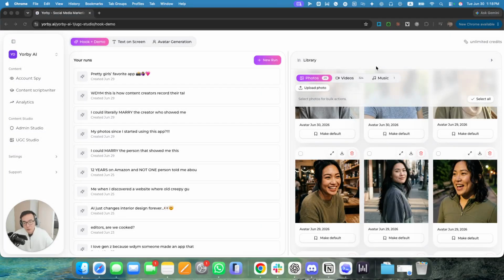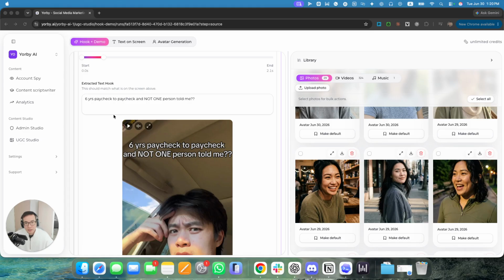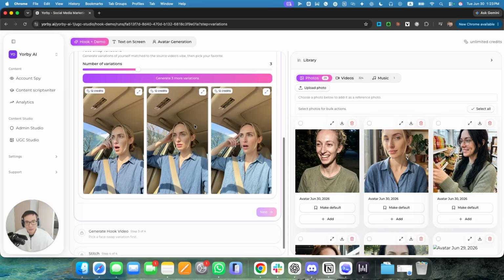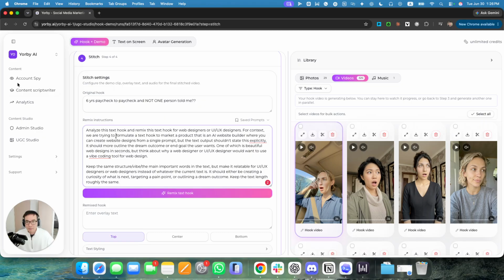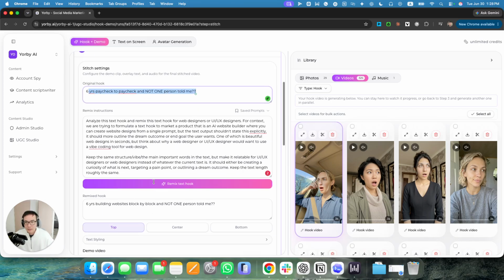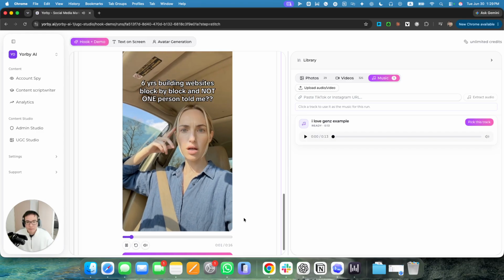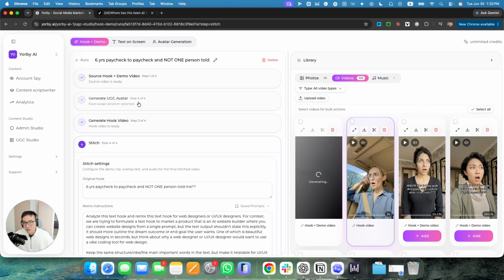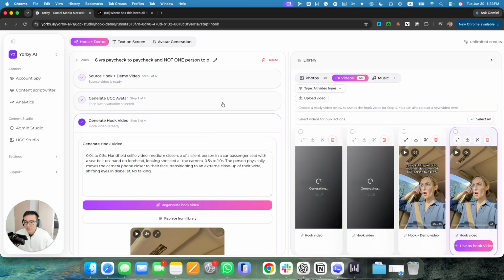Hook and Demo Automation Tutorial